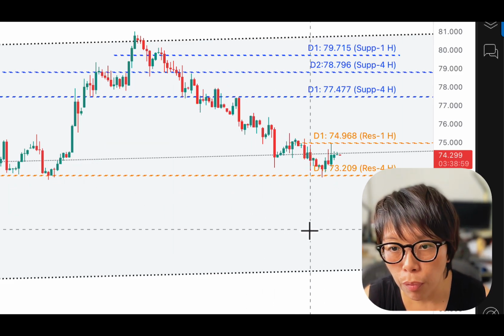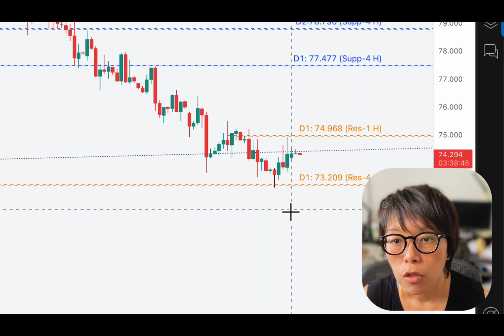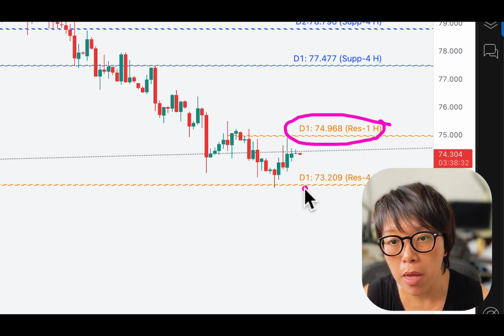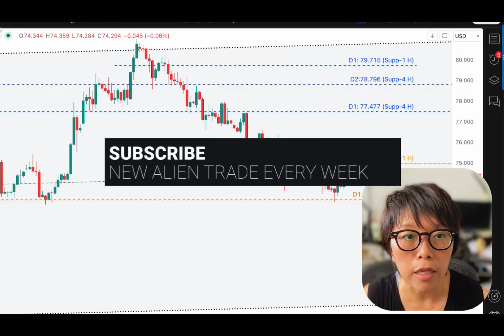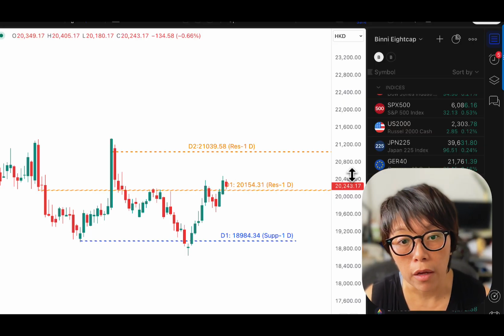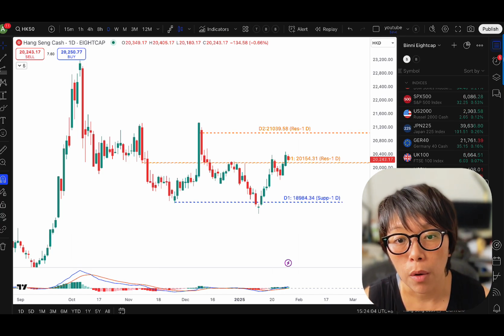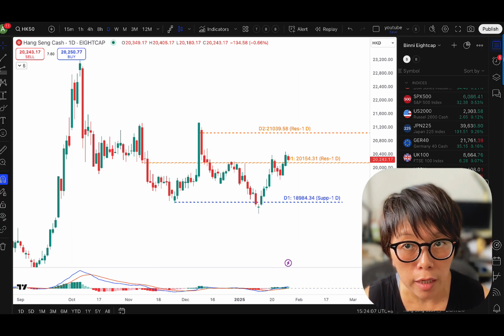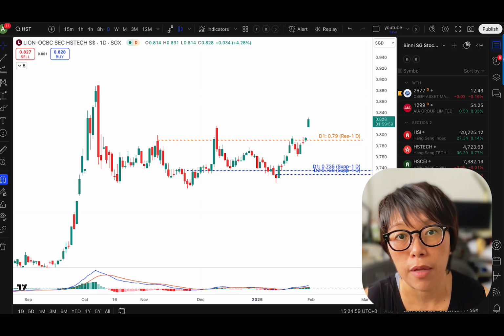Hang Seng Tech Up 11%: Key Levels for To Note and Oil Playing out as Anticipated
China’s stock market is making big moves! The Hang Seng Tech index has jumped 11% from TAD levels, and oil prices are following the expected trends. In this video, we break down the key levels to watch in the market and explain why oil is performing as predicted.

🎉 Exclusive Offer! 🎉